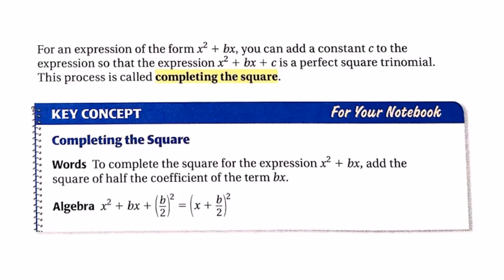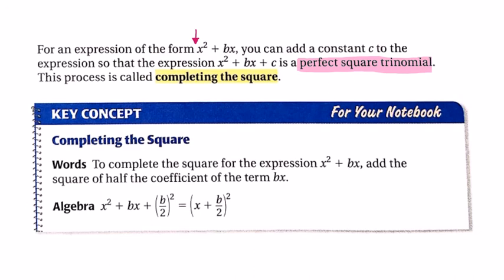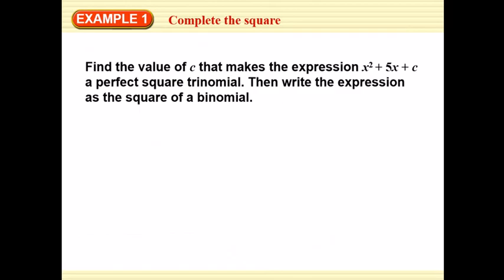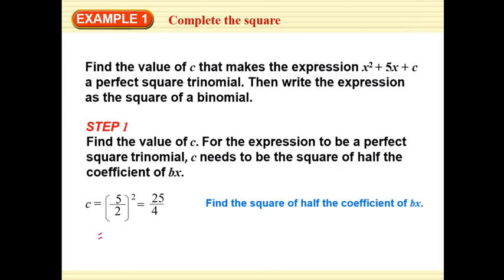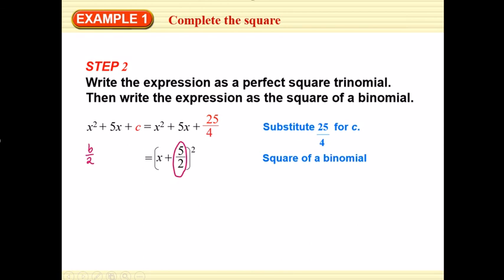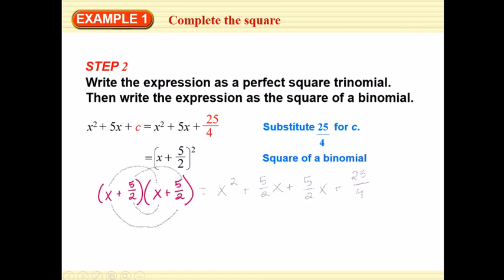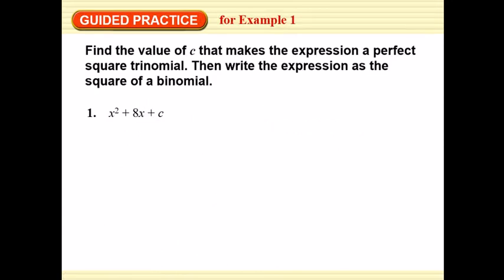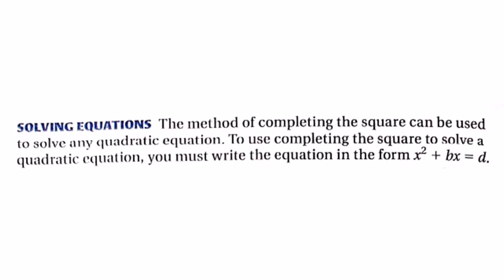Algebra I, 10.5: Solve Quadratic Equations by Completing the Square